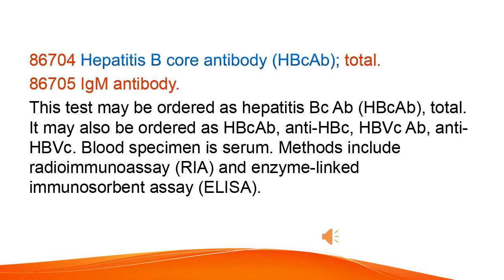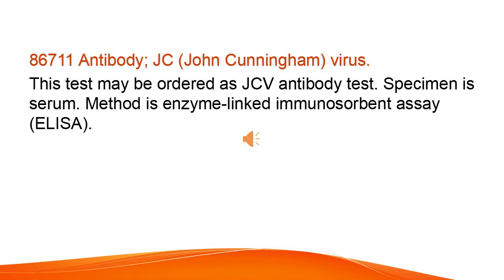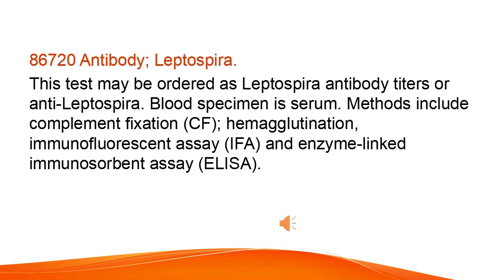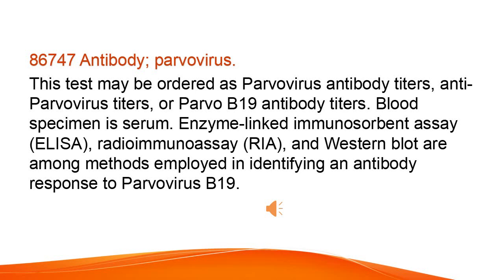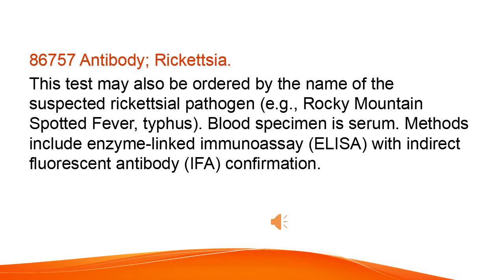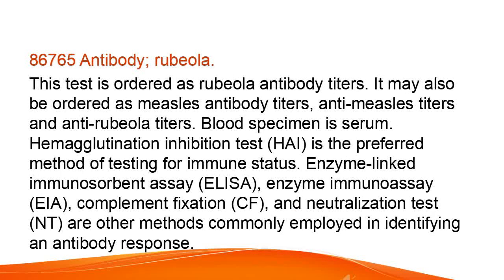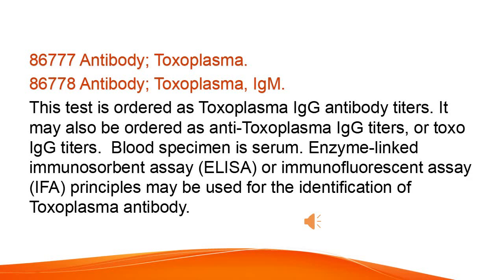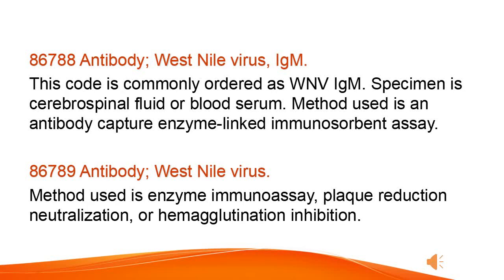Pathology CPT codes Immunology Part 4 - simplify medical coding